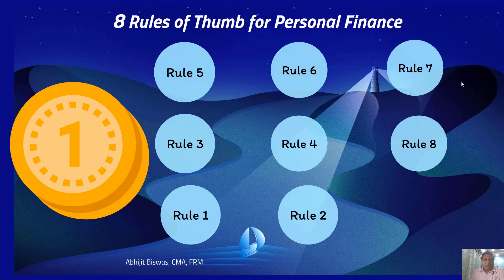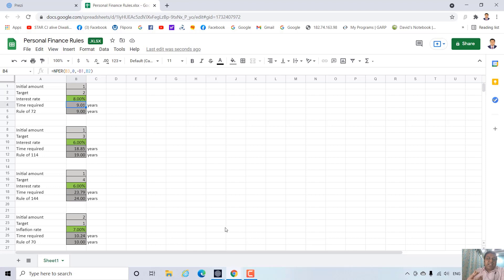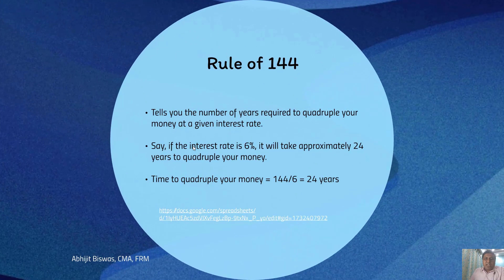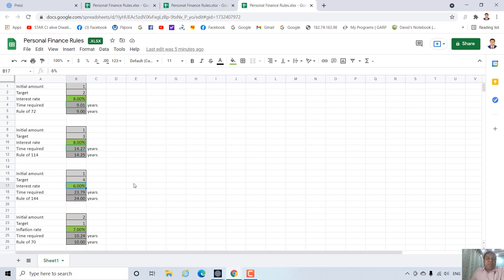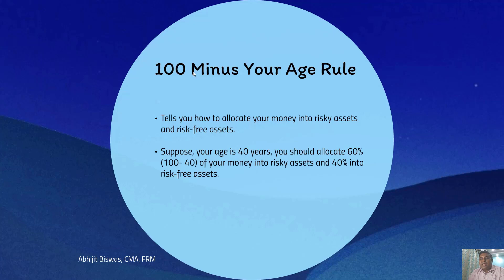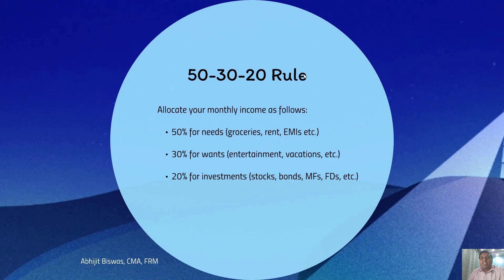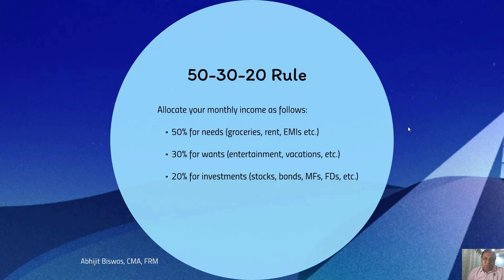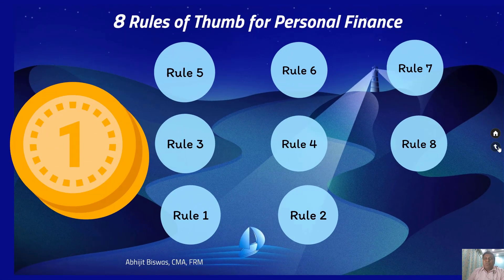Eight Powerful Rules of Thumb For Personal Finance One Should Be Aware Of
This video talks about eight powerful rules of thumb for personal finance namely rule of 71, rule of 114, rule of 144, rule of 70, 100 minus your age rule, 50-30-20 rule, 40% EMI rule, and 20 times SA rule. The link for accessing the calculator is as below: